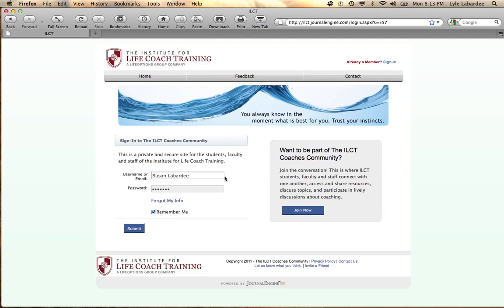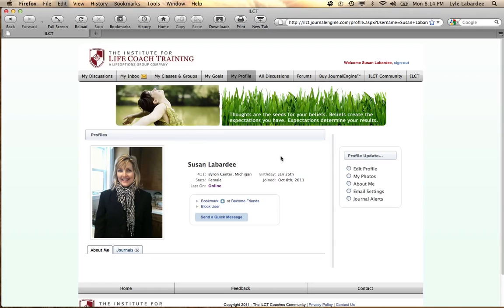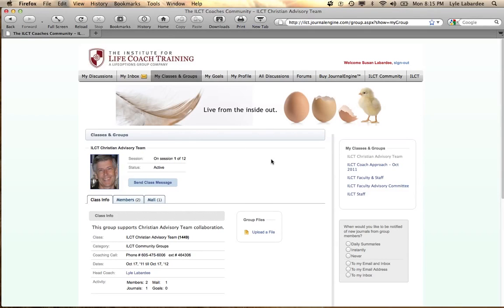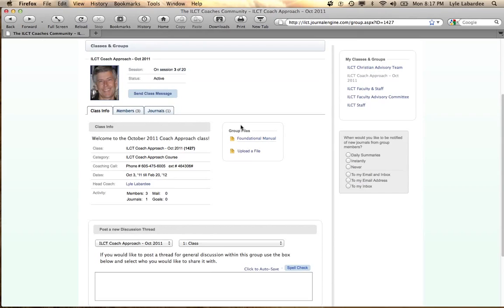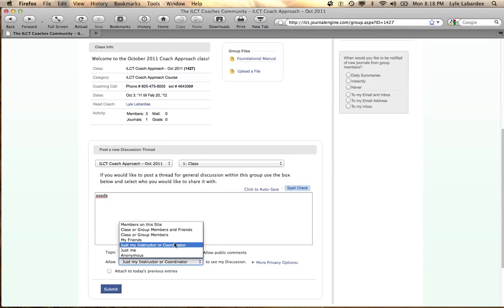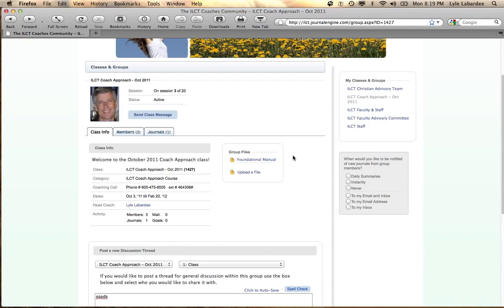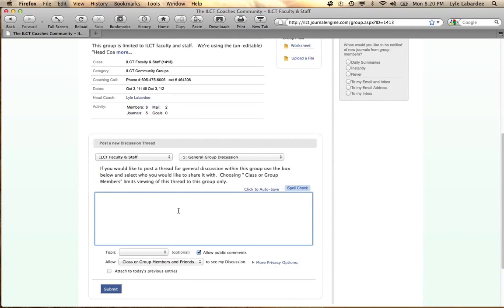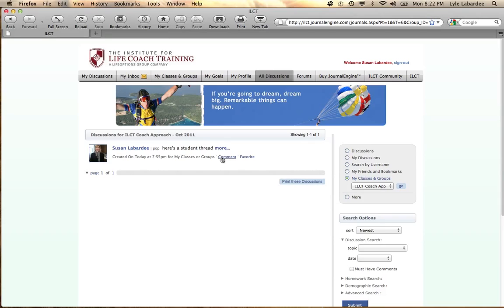Intro to CC for Faculty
Full version of CC intro for faculty